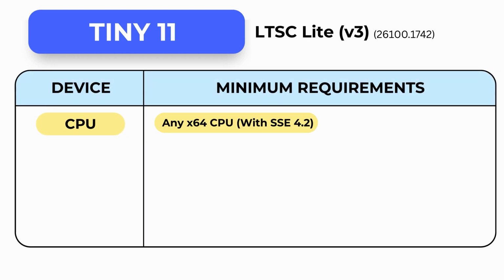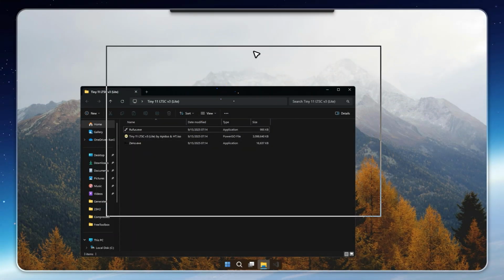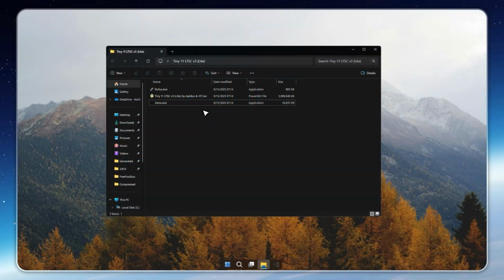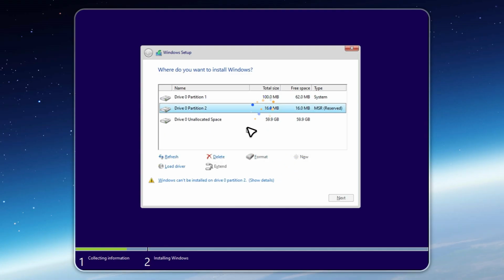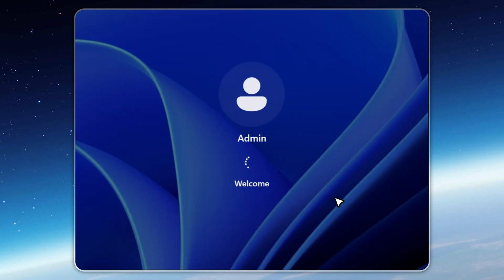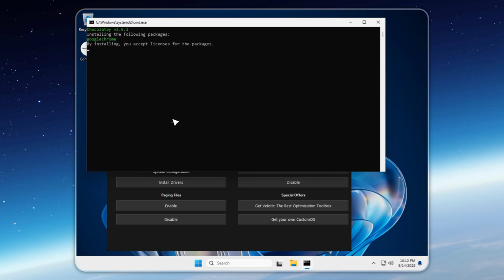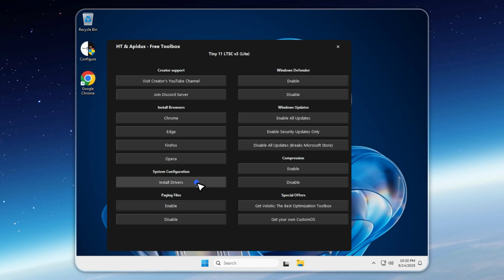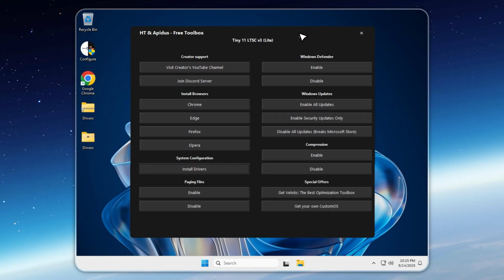Tiny 11 LTSC (Lite) v3 – This Is How Windows 11 Should Have Been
⚡ Tiny 11 LTSC V3 Lite – The smallest, fastest Windows 11 ever, fully supported until 2034.

🛠 Velotic – All-in-One PC Optimizer

Instant Benefits:

- 🗂️ Free up to 70% of disk space safely
- ⚡ Instant FPS boost for smoother gaming
- 🧼 Remove bloat and unwanted apps in one click
- ⏱️ Save hours with automated app and driver installs
- 🧹 Auto-clean junk files every startup

Velotic replaces hours of manual tweaks with one click, giving you more time to enjoy your PC.

Why premium users choose Custom Tiny 11:

- Fully preconfigured with your apps and games
- Personalized themes and layouts ready at install
- Optimized for your hardware and workflow
- Clean, fast, and secure builds, ready immediately

Stop wasting time tweaking Windows. Get a ready-to-use Tiny 11 built specifically for you. Focus on work, gaming, or creative projects instantly.